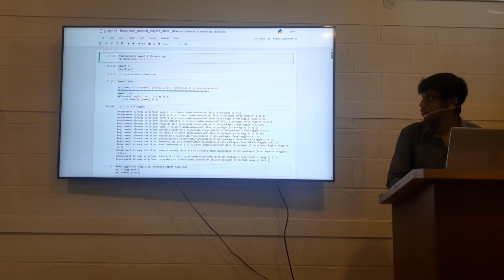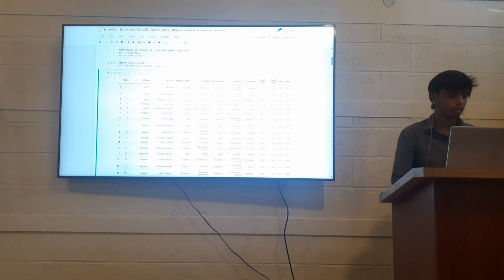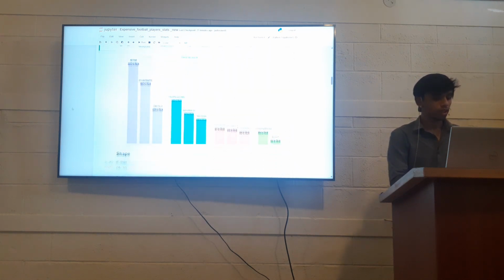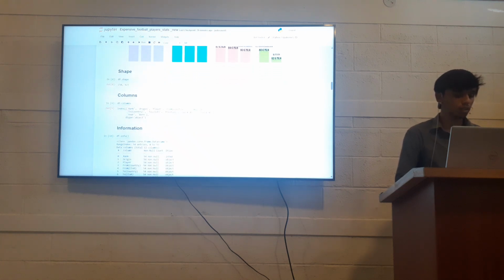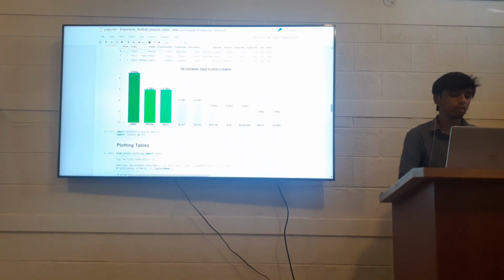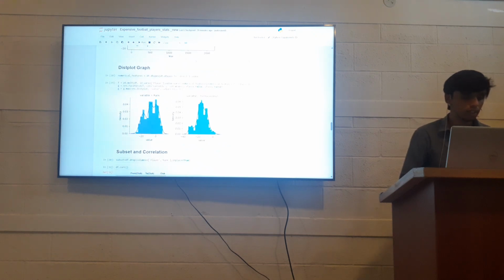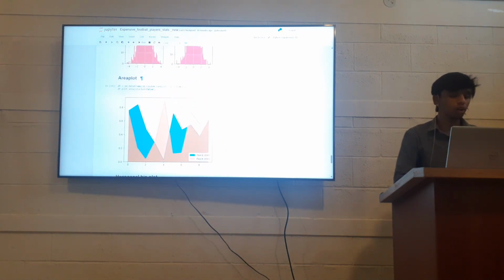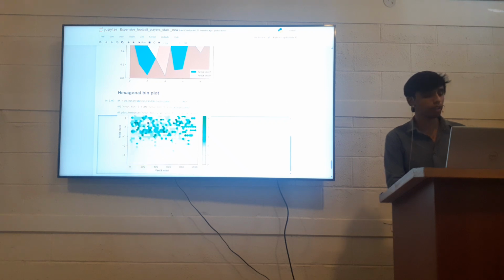Expensive Football players - Yusuf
Yusuf Expensive Football players